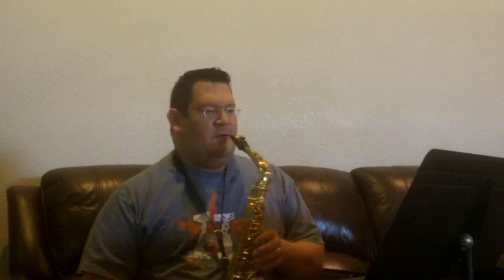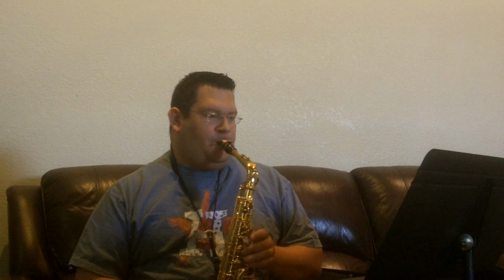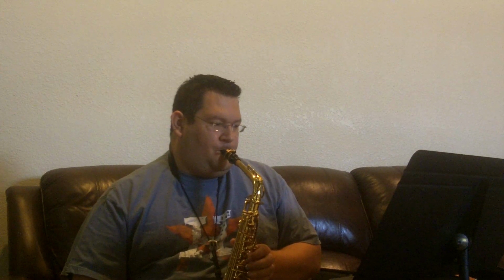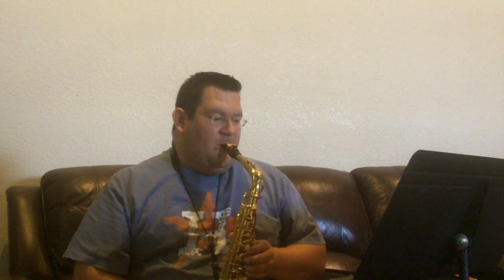2016-2017 TMEA All-State Saxophone Etude #1 TUTORIAL!!!!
Here is a tutorial on this years etude #1 (Ferling no. 18)